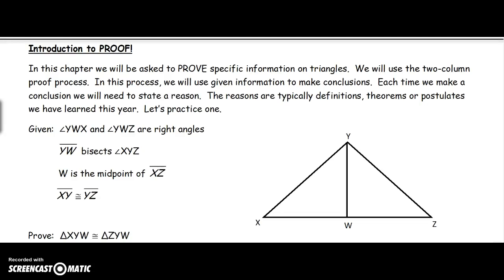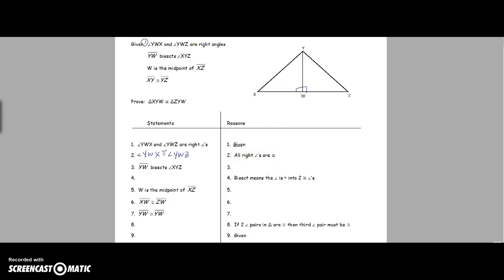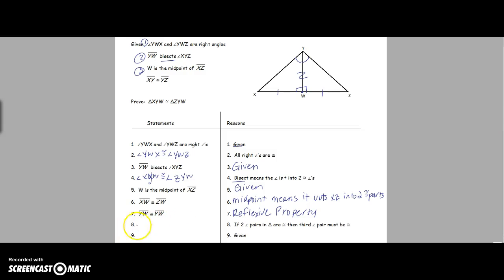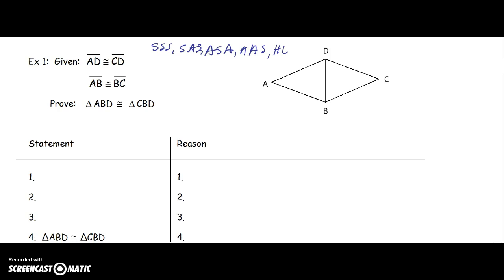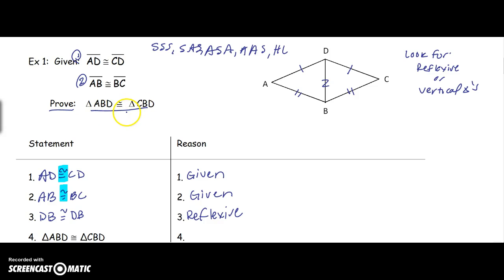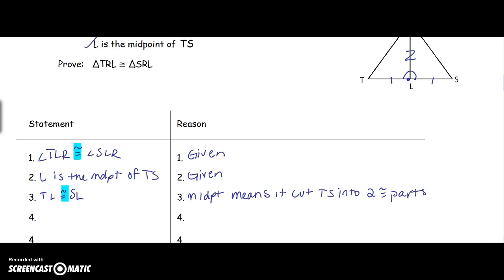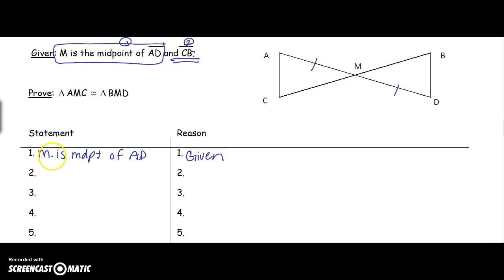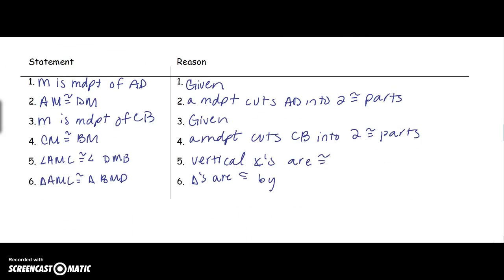Unit 6 2 column proofs